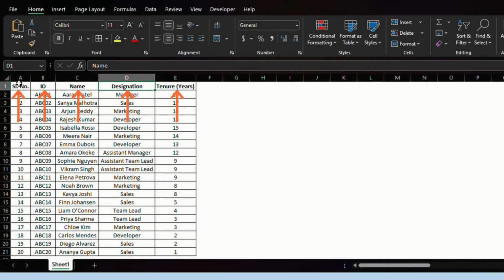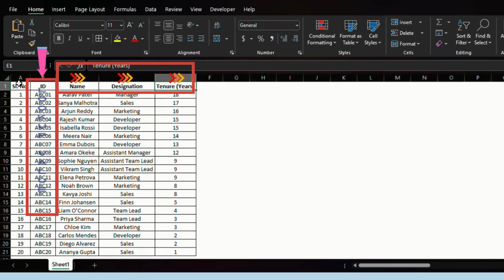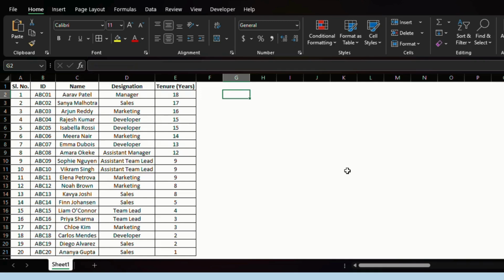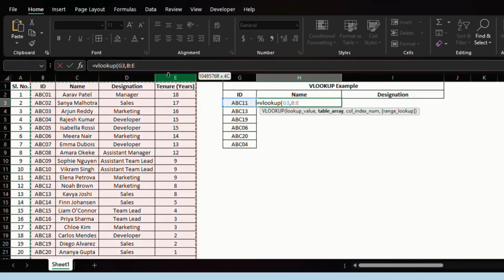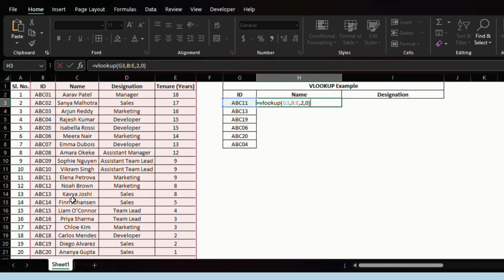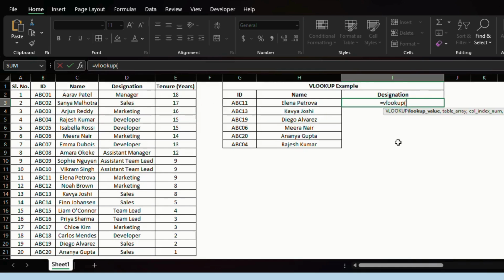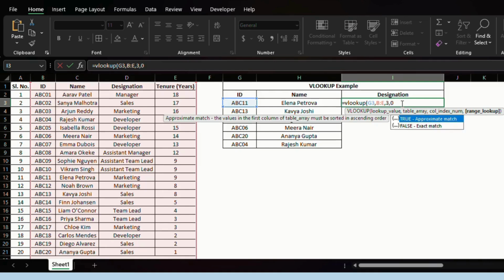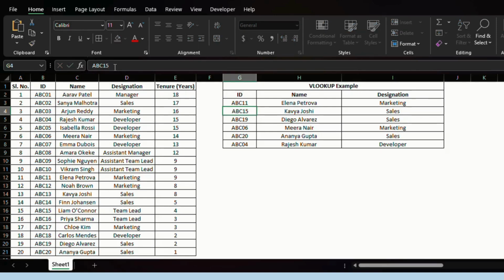How to use VLOOKUP in Excel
Quick and easy tutorial on VLOOKUP function, with examples.